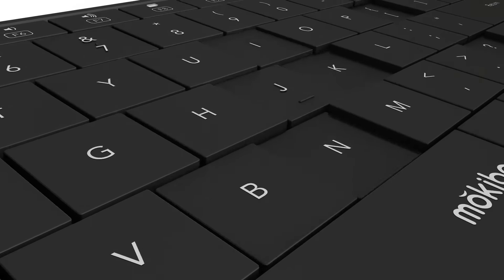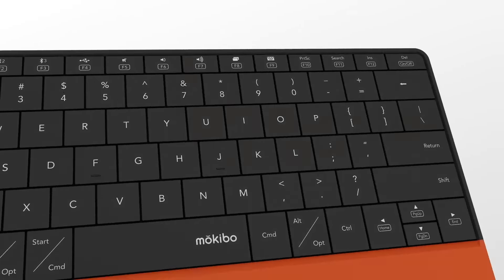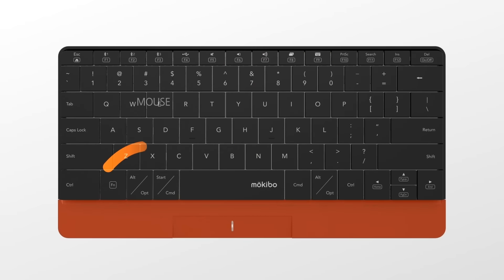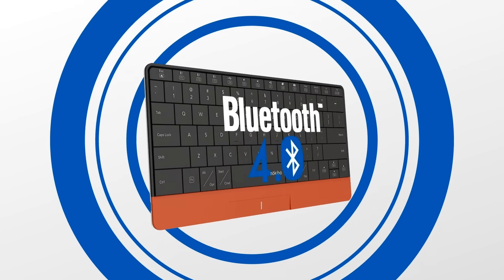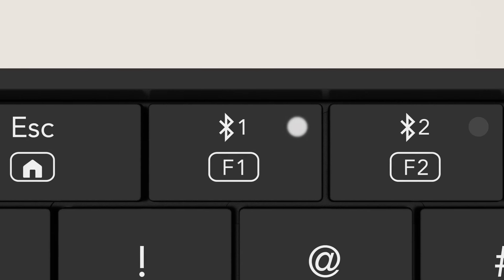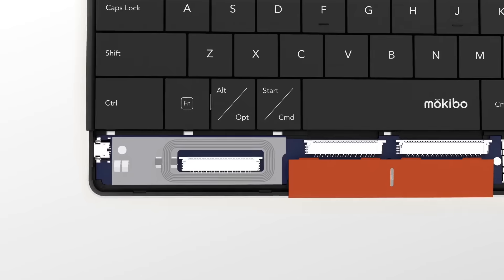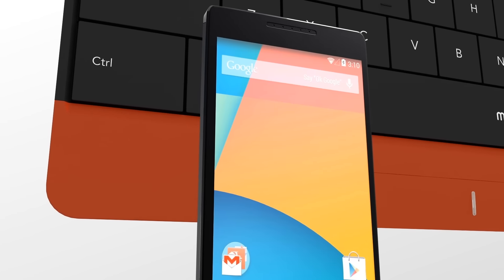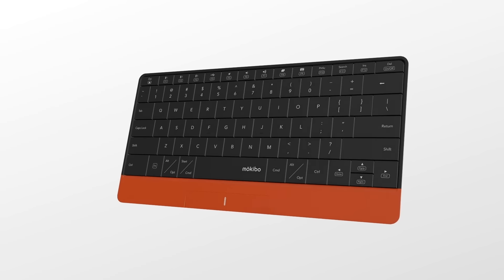Mokibo tech in English